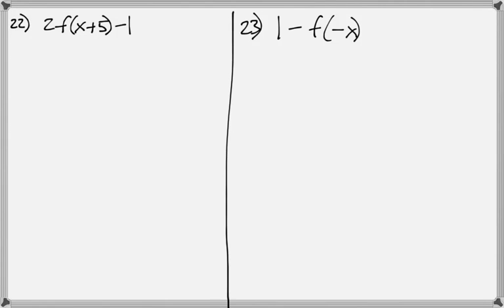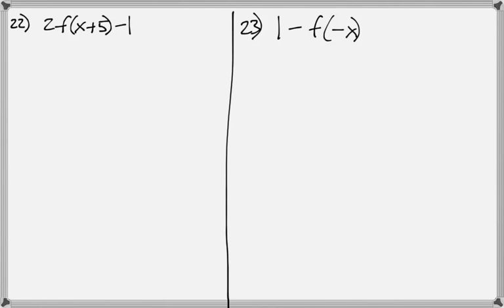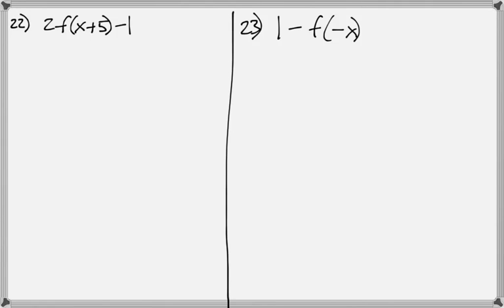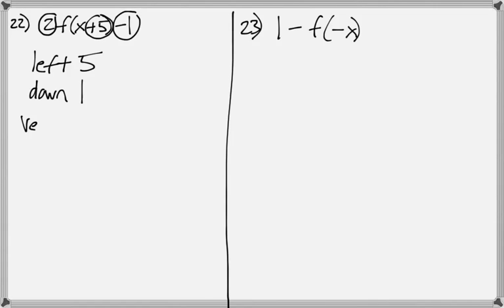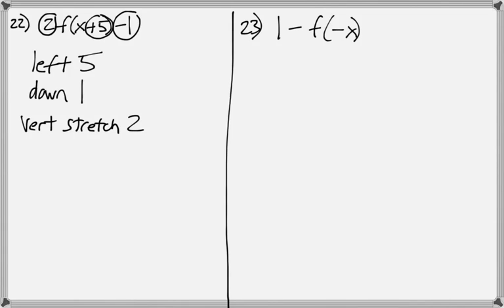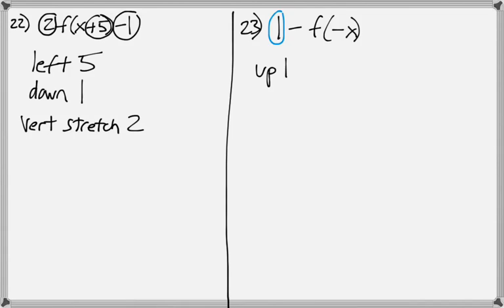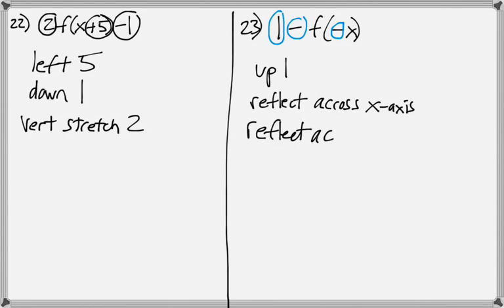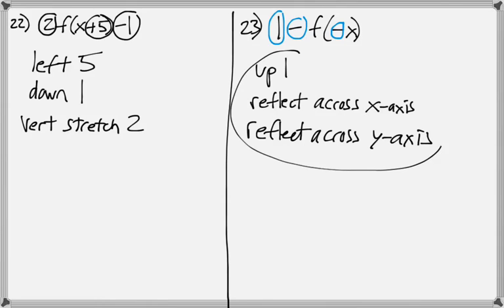Math 122 : 3.5 #22, #23 (College Algebra Tutorial : Transformation Of Functions)